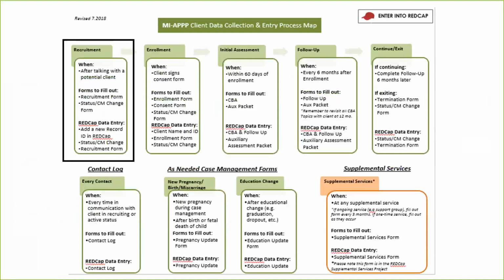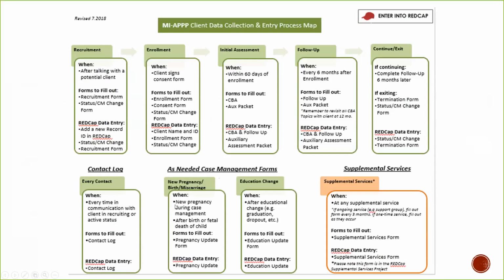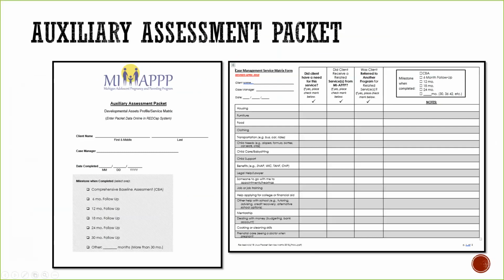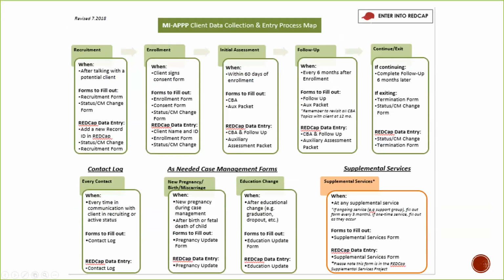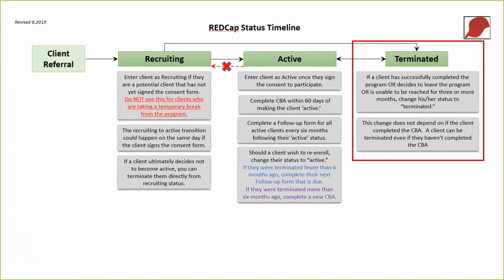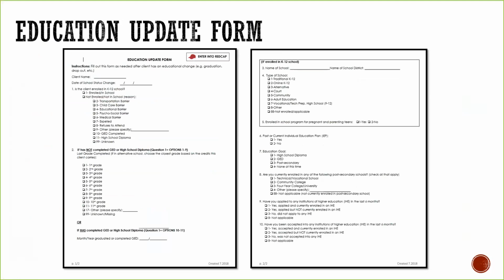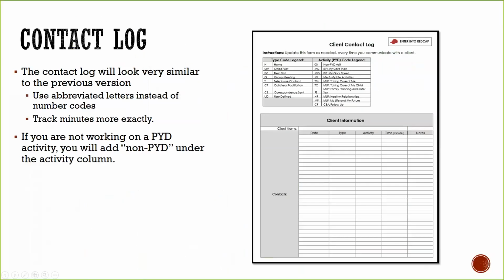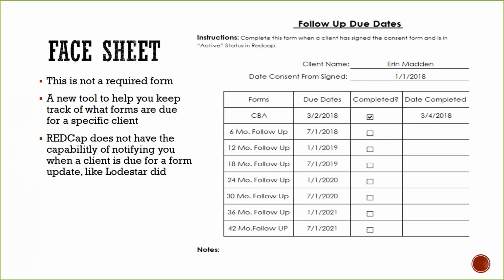MI-APPP Forms Training 2019